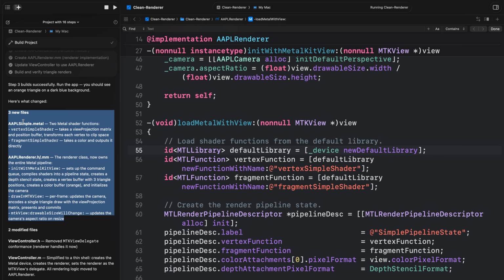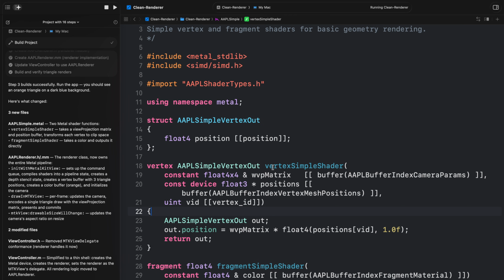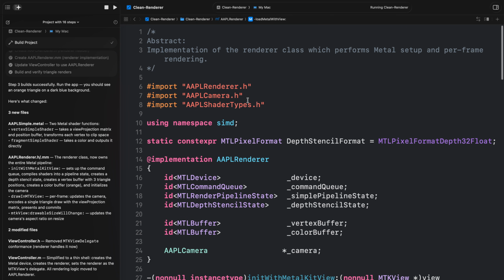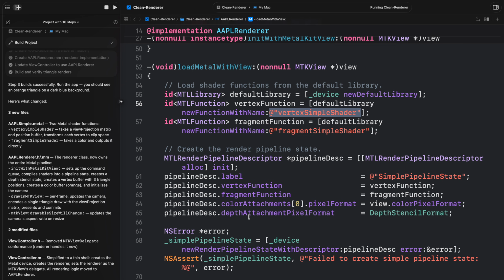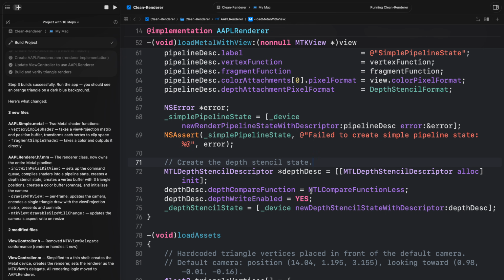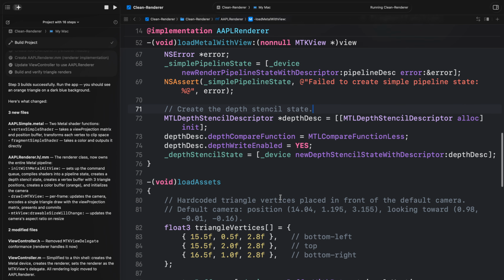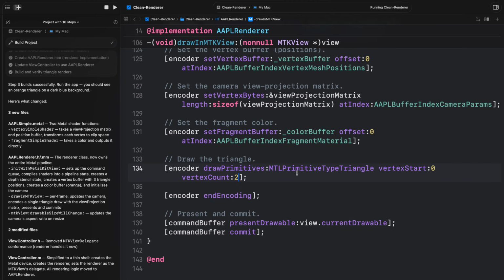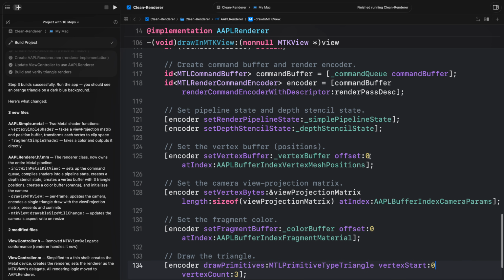Apple Metal | Clean Slate 1.62 | Added files that created our triangle | Cuda Education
Files were added to produce our triangle. What files were added, and why were they added?